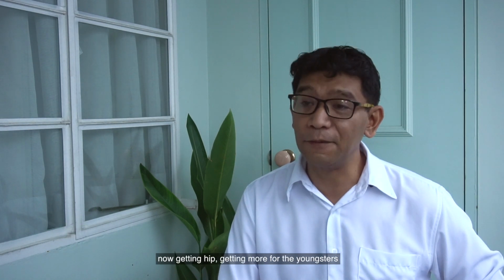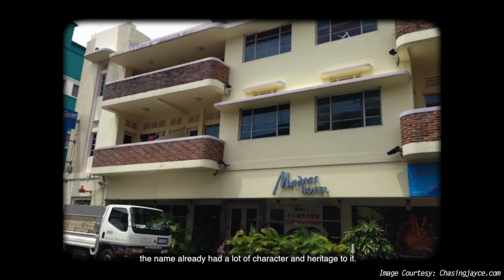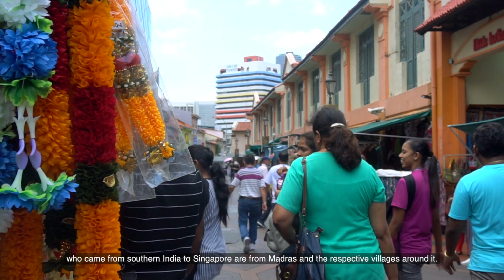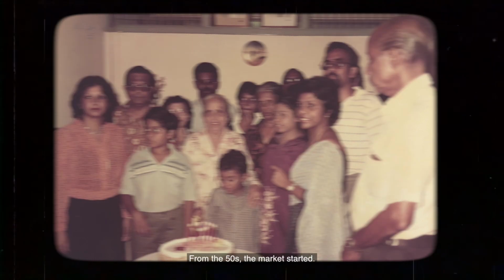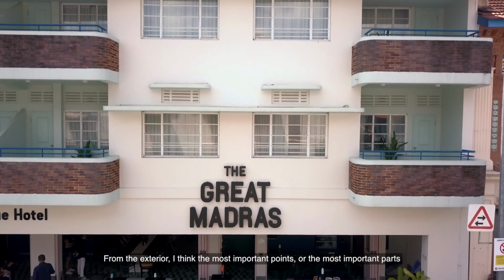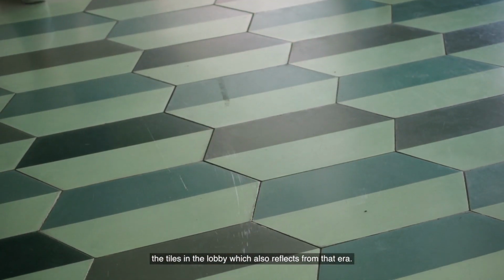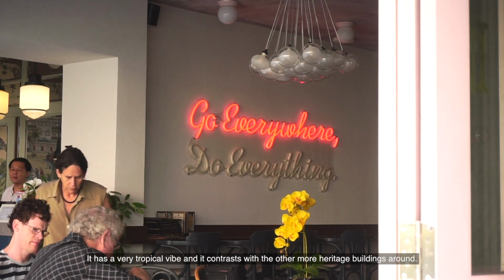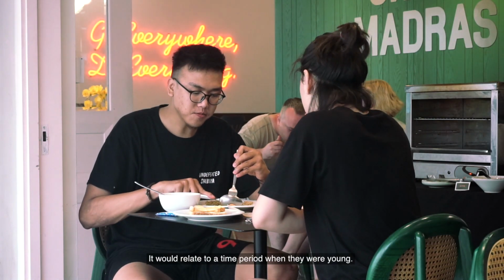Great Madras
This three-storey Art Decostyle former Singapore Improvement Trust apartment building built in the 1920s has undergone a second transformation into a charming boutique hotel. A new landmark has been established with renewed verve and purpose, bringing the romance of travel into a historic neighbourhood. Nos. 28, 30 & 32 Madras St won the 2018 Architectural Heritage Award for Restoration.